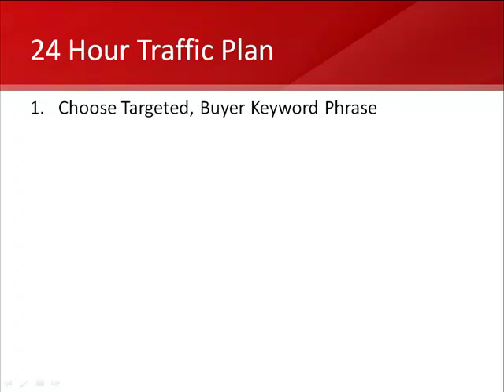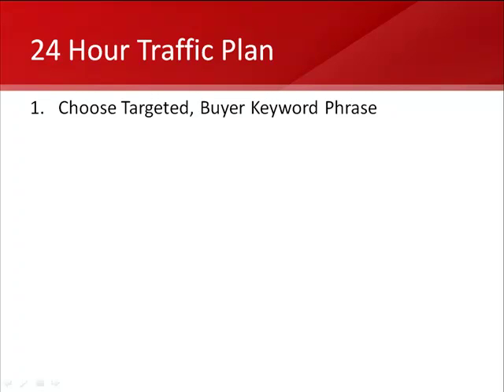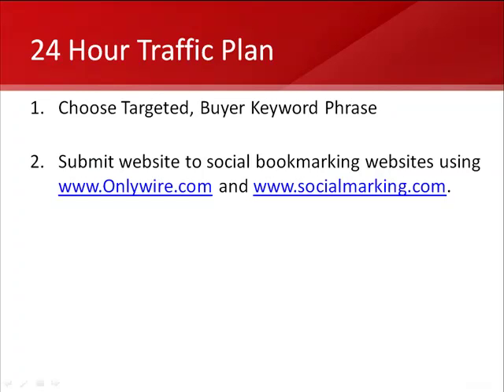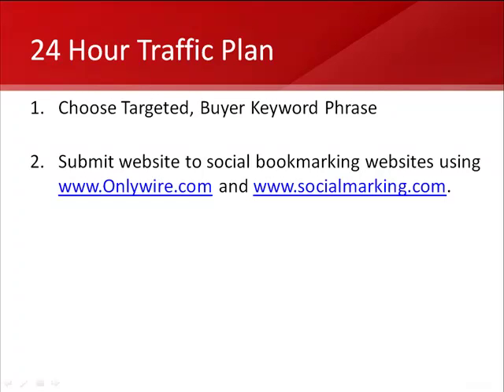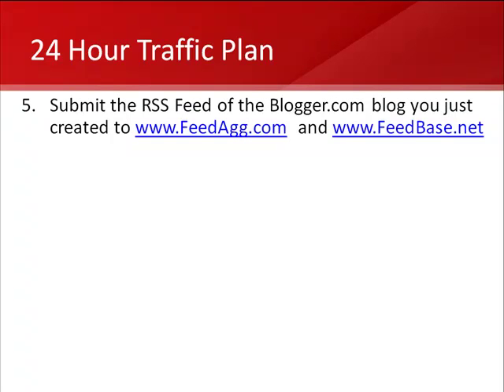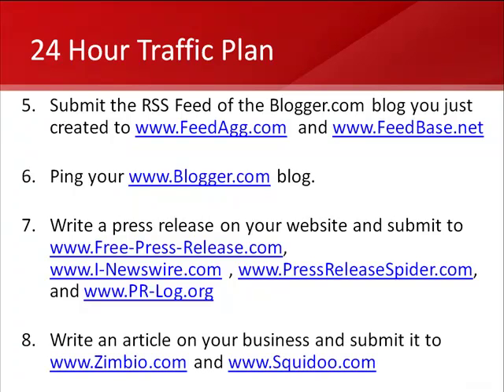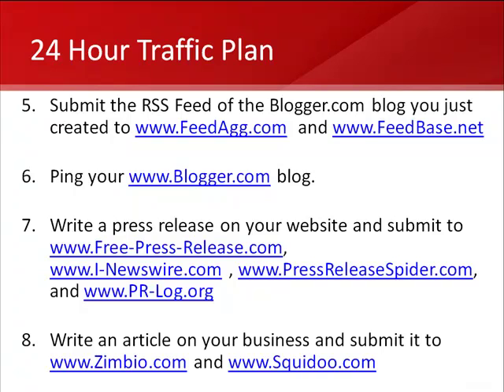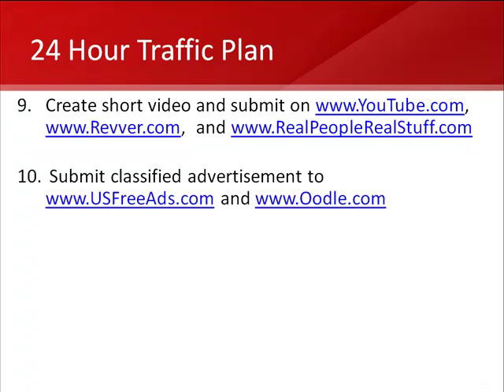course 1 【24HOURTRAFFICPLAN】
Internet marketing tips course , the world's top-ranked SEO marketing experts revealed the secret EWEN CHIA